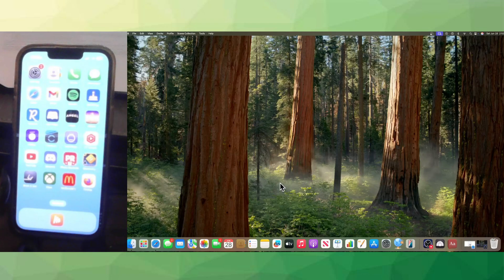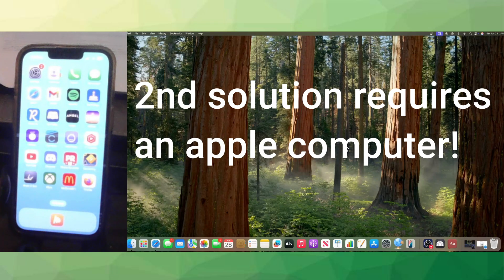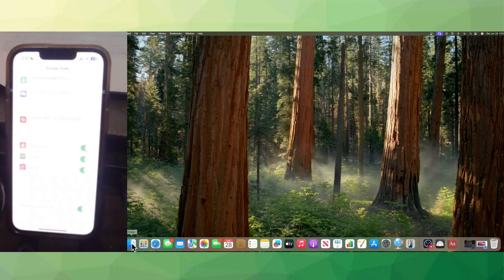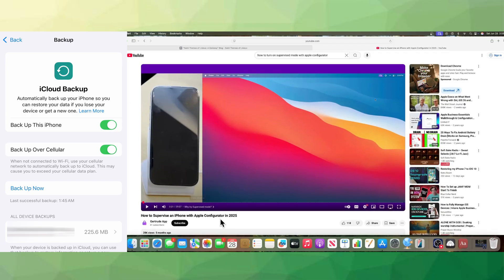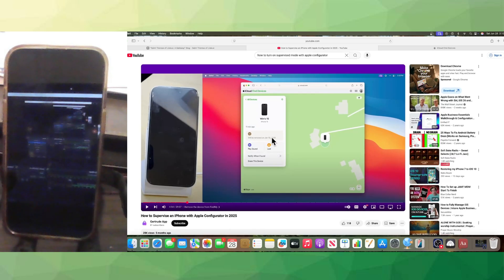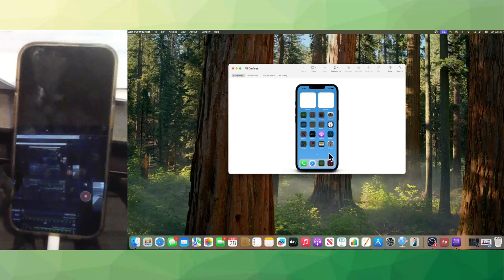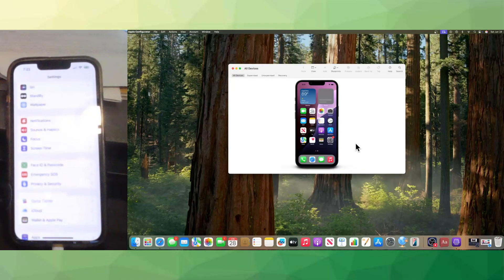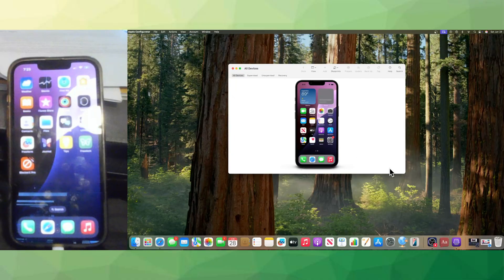How to Block PORN on Apple iPhone - NO BYPASS (FREE)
Welcome to Freedom Tutorials! I'm blessed to have you here on this channel! In this video I'll be showing you how to block porn on your ios apple iphone completely with no bypass (that I'm aware of). We will be putting our phone into supervised mode using Apple Configurator. I hope it helps you! I'll be praying for all who watch this video!

Below is all the links that I referenced in the video in order:

"In some temptations, the only solution is to escape, to not be ashamed to escape, to recognize that we are weak and we have to escape." -St. Therese of Lisieux

I hope to meet you in Heaven someday!!

Chapters:
0:00 1st Method w/ Settings
3:55 2nd Method w/ Apple Configurator
17:47 Outro

The following is for those who have found a bypass to the main method listed in the video. The following will require that you remove safari and the app store from your phone so if you don't want that then you probably shouldn't proceed any further.

So now we need to talk about being able to block any images that might still show up when browsing the internet. In order to block these we are just going to have to remove all browsers from your phone. If you go to your apple configurator profile under "restrictions" and then under "apps" there is an option to allow safari. You can uncheck that box to make it unavailable. And then to prevent you from downloading any other browsers you can go to the bottom of that page and select "Don't allow some apps". And then simply add the App Store as one of the apps that aren't allowed. After finishing your changes you can apply the profile the same way as seen in the video.

I know it seems like a lot to be able to block it but it's worth it. I personally use my computer to browse the internet if I need to because all inappropriate content is blocked on my computer as seen in my previous video which is linked above. Jesus is worth giving up the internet and app store for! "'The Kingdom of heaven is like a treasure buried in a field, which a person finds and hides again, and out of joy goes and sells all that he has and buys that field." -Matthew 13:44